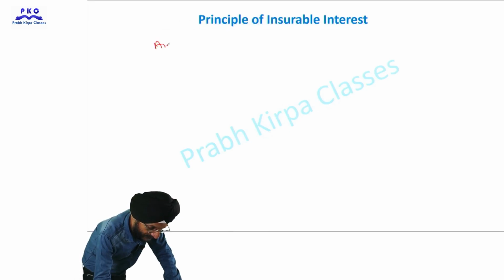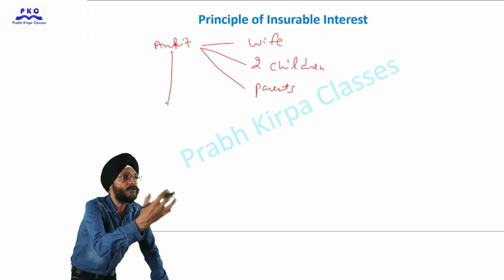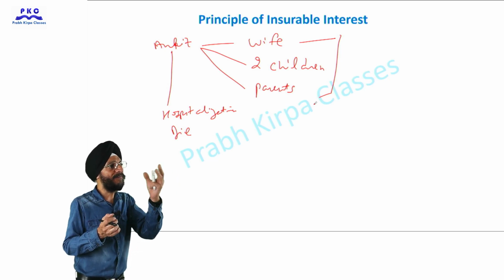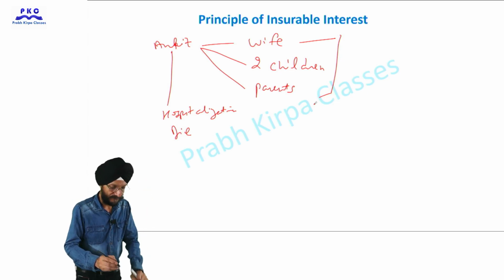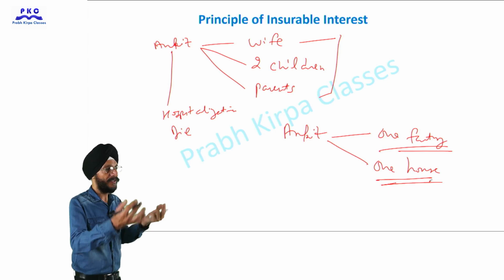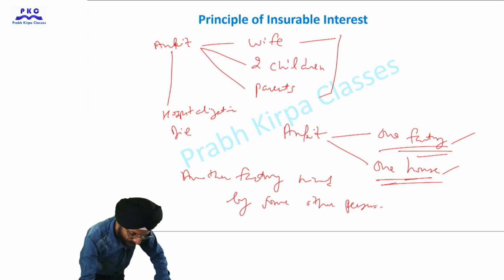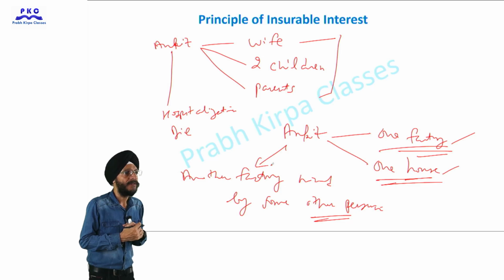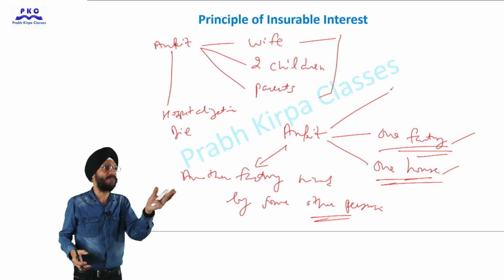Insurable Interest: Foundation of a Valid Insurance Contract